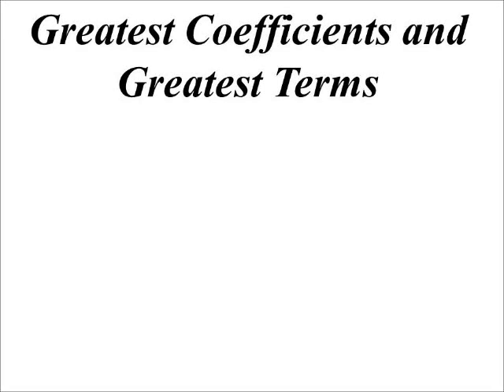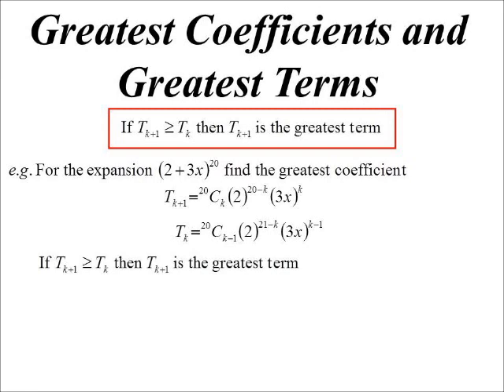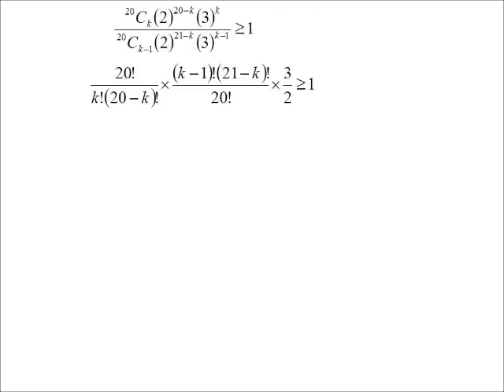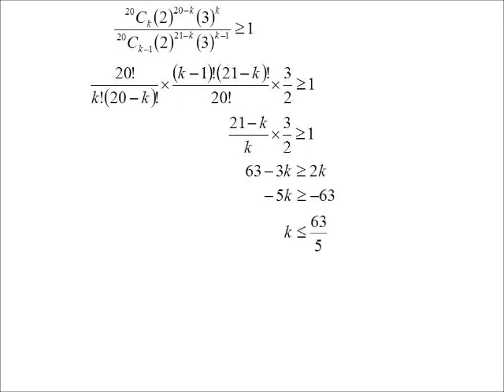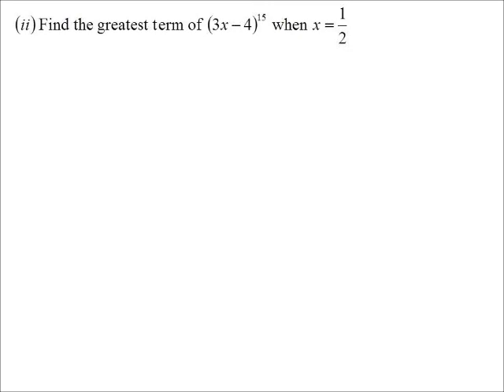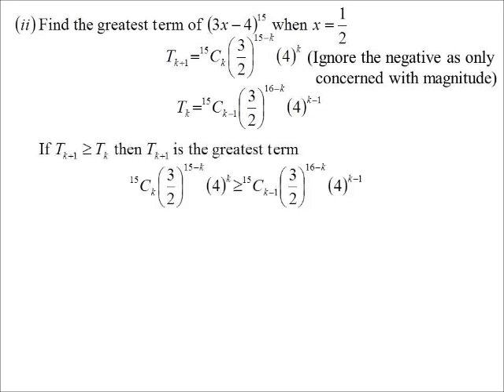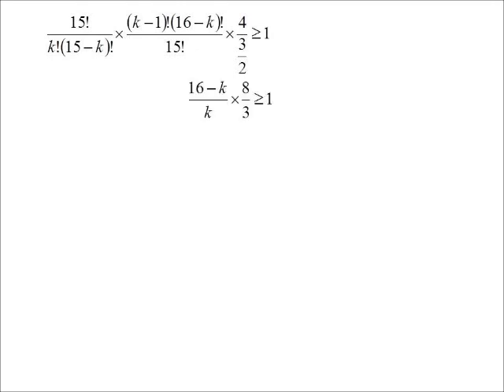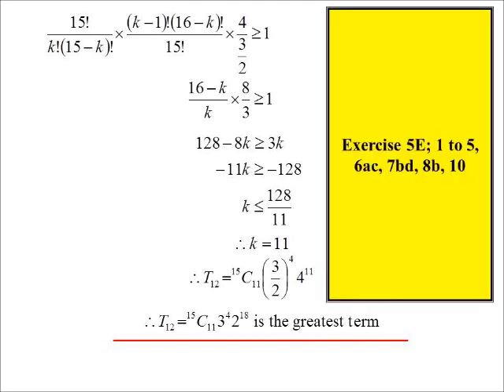12X1 T08 04 greatest coefficients & terms 2018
Comparing consecutive terms to identify the largest one